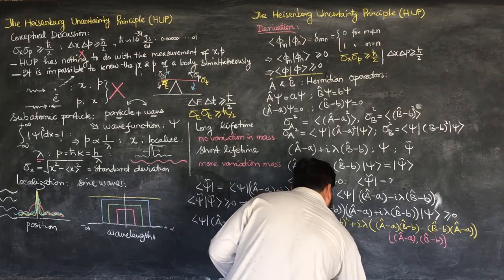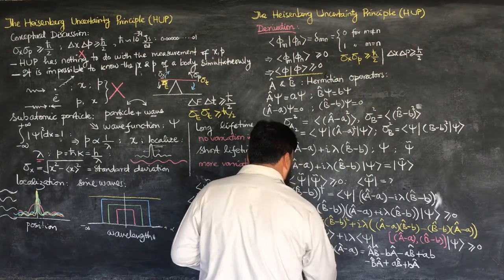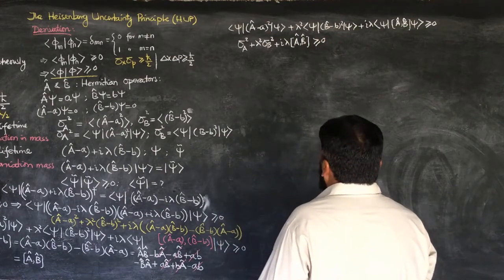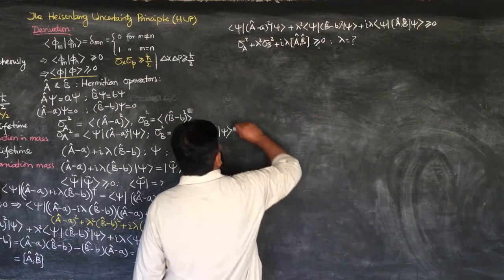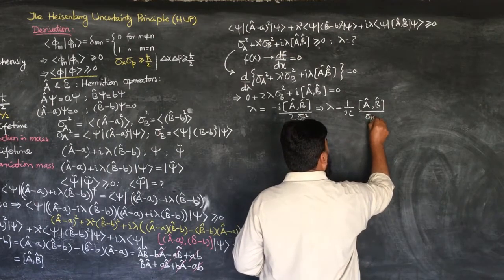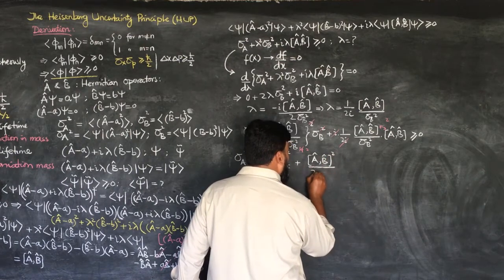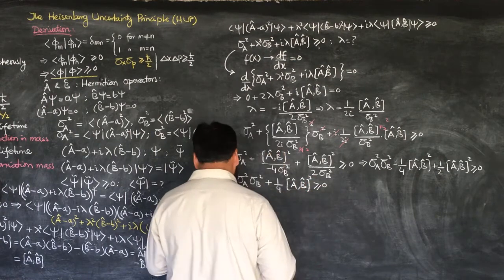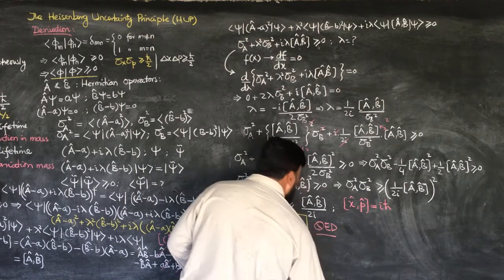L21.3 The Heisenberg uncertainty principle: step by step derivation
0:00 - Introduction
0:11 - Writing the commutation relation
0:37 - Exploring commutator properties
0:55 - Breaking down AB and BA commutators
1:56 - Simplifying the commutators
3:03 - Deriving the commutator expression
4:00 - Relating commutators to expectation values
5:30 - Solving for the unknown constant λ
7:10 - Deriving λ and substituting it back
9:02 - Simplifying the derived expression
12:04 - Multiplying through and reducing terms
14:03 - Final expression for commutators
15:08 - Heisenberg Uncertainty Principle derivation
16:04 - Energy-time uncertainty principle

Explore the profound insights of the Heisenberg Uncertainty Principle in this quantum mechanics lecture. We delve into its conceptual foundations, mathematical derivation using the Cauchy-Schwarz inequality, and practical examples like Gaussian wave packets and energy-time uncertainty. Learn how position and momentum (or energy and time) uncertainties are intertwined, revealing the probabilistic nature of quantum systems. Perfect for physics enthusiasts and students tackling advanced quantum mechanics.

Heisenberg Uncertainty Principle, Quantum mechanics lecture, Position and momentum uncertainty, Cauchy-Schwarz inequality in physics, Gaussian wave packet, Energy-time uncertainty, Probabilistic quantum mechanics, Quantum wave functions, Mathematical physics derivation. Quantum theory concepts